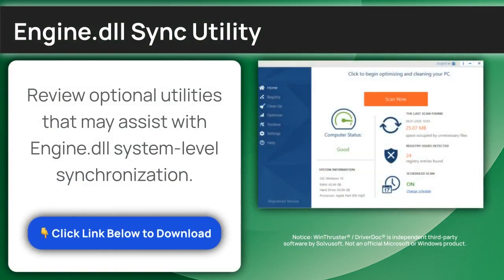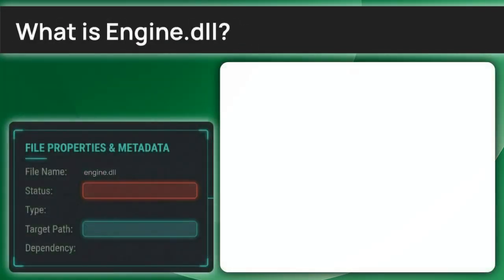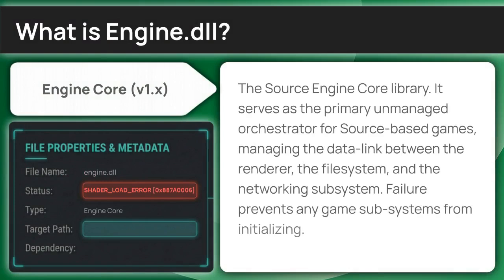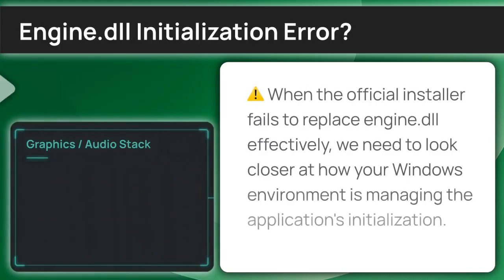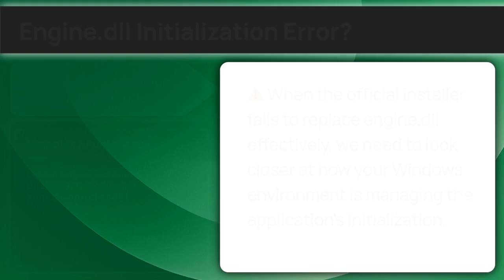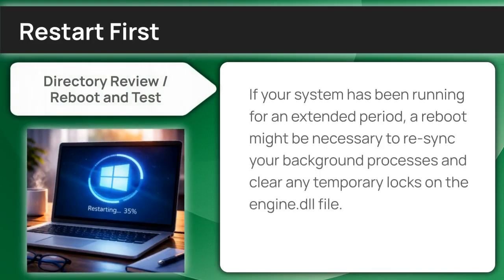Fix engine.dll Game Crash!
Engine.dll: Learn the Way to Troubleshoot Installation Problems from Missing or Corrupt DLLs in Valve / Source. 🛠️⚙️ You can explore details about an optional optimization resource

Seeing a message indicating that Engine.dll is missing or not found? This video explains the role of this DLL, why Windows depends on it, and how its absence can impact Valve / Source.

What is Engine.dll? The Source Engine Core library. It serves as the primary unmanaged orchestrator for Source-based games, managing the data-link between the renderer, the filesystem, and the networking subsystem. Failure prevents any game sub-systems from initializing.

Within the Valve / Source environment, Engine.dll operates as a Game Engine Library DLL using the Engine Core protocol. I’ll guide you through straightforward troubleshooting steps to help address the problem.

▶ This video explains:

- Learn about engine.dll file
- Restore Performance Tracking Integrity
- Reviewing the engine.dll dependency list

Timestamps:

00:00 - How to Fix engine.dll Missing Error Windows 11 Startup
00:16 - What Is engine.dll and What Programs Use It
00:40 - How to Replace engine.dll File in Windows System
01:05 - Restart Your PC to Apply the engine.dll Fix
01:23 - Fix engine.dll Error by Restoring Performance Tracking
02:00 - Use Safe Sources to Fix engine.dll Error